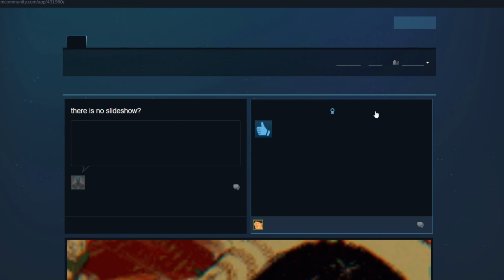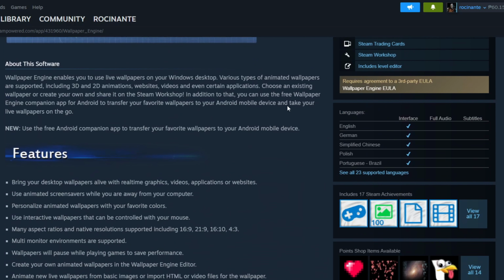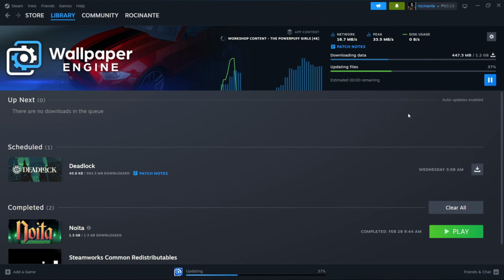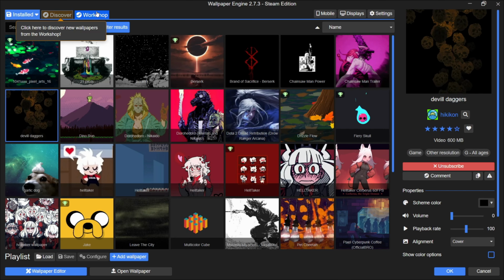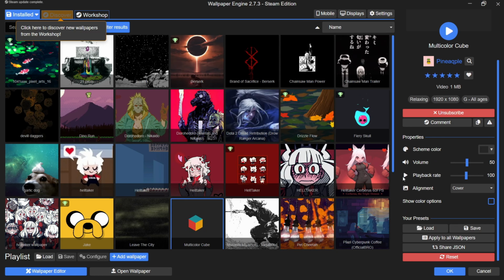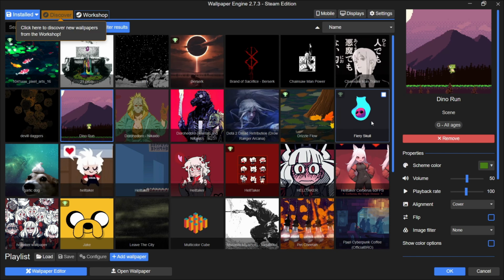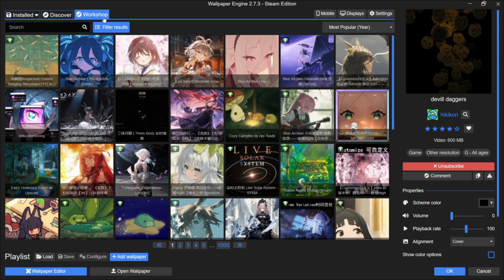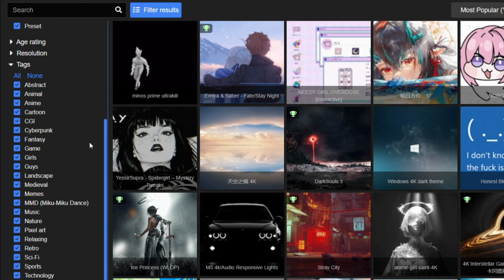How to Animate Your Desktop with Wallpaper Engine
How to animate your desktop with Wallpaper Engine in this simple step-by-step AppIQ tutorial. If you want to make your desktop more dynamic and visually impressive, using animated wallpapers is one of the best ways to customize your computer.

In this guide, you'll learn how to use Wallpaper Engine to add animated wallpapers, moving backgrounds, and interactive desktop visuals on your Windows PC.

Wallpaper Engine allows you to transform a static desktop into a fully animated environment using live wallpapers, videos, web-based backgrounds, and interactive animations. Whether you want subtle motion backgrounds or full animated scenes, this tutorial will show you how to get started quickly.

In this video, you’ll learn:

• How to install and open Wallpaper Engine
• How to animate your desktop with live wallpapers
• How to browse and download wallpapers
• How to apply animated backgrounds to your desktop
• Tips to customize your Windows desktop experience

This tutorial works for:

✔ Windows 10
✔ Windows 11
✔ Latest Wallpaper Engine version (2026)

By the end of this tutorial, you'll know exactly how to animate your desktop using Wallpaper Engine and customize your Windows PC with amazing animated wallpapers.

Animated desktops are great for gamers, creators, and anyone who wants their PC setup to look unique and modern.